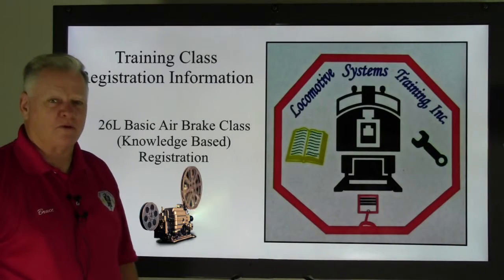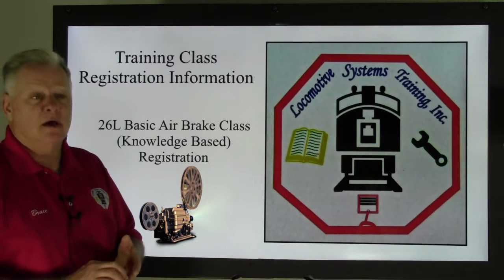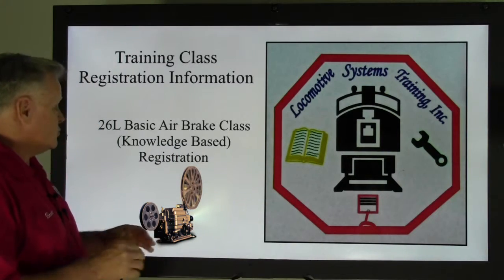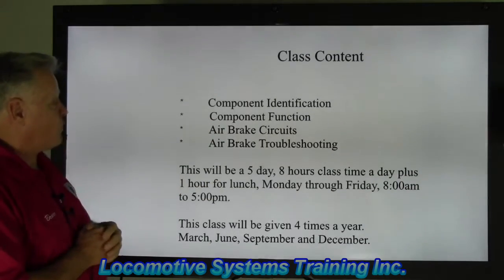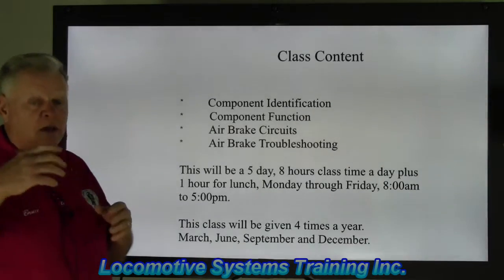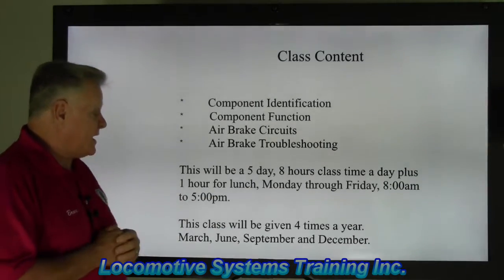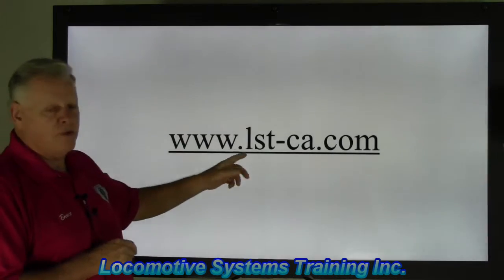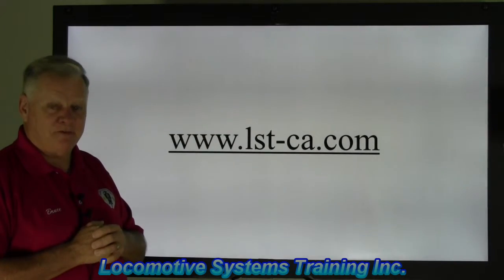LST Class Registration Information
This short video is to inform about registering for our upcoming classes for those interested in taking our courses.